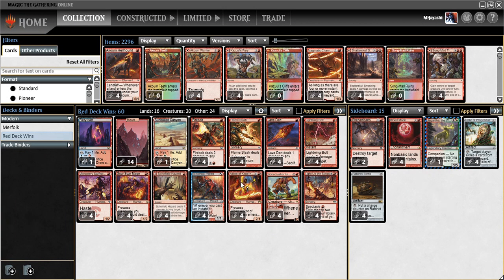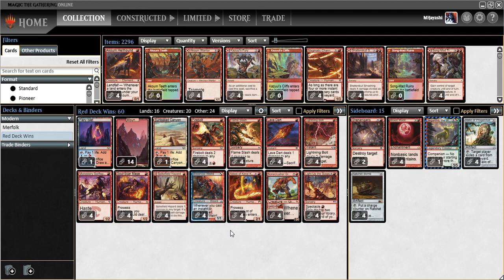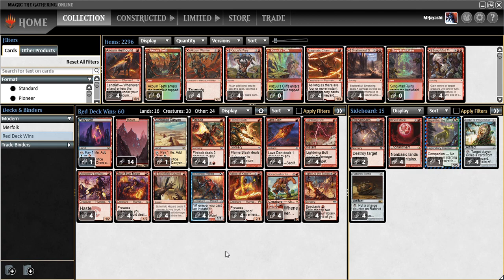MHayashi-Modern Mono Red Jegantha Prowess Deck Tech-League 9